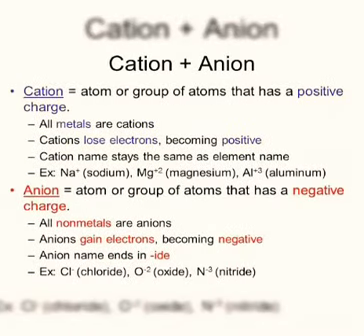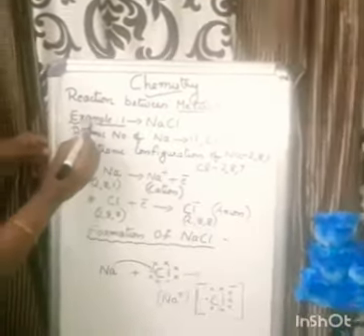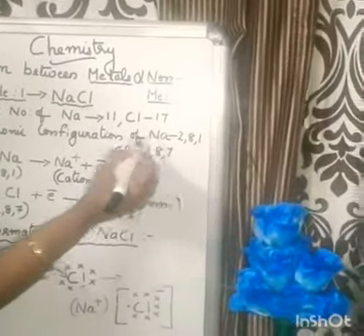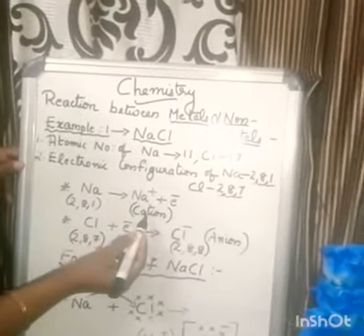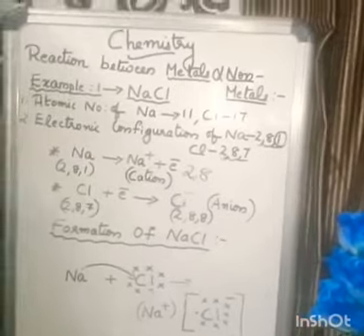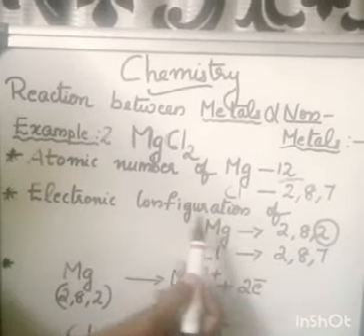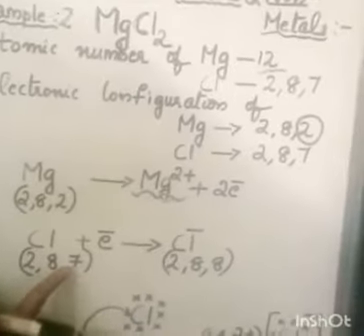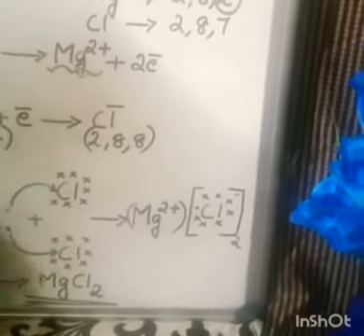Chemistry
Class -10How do metals and non-metals react?Part-1